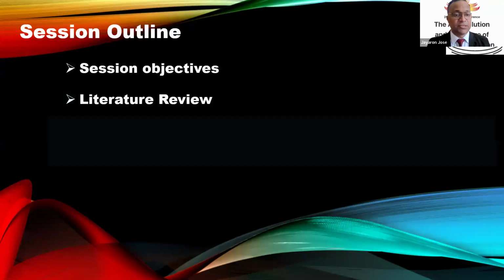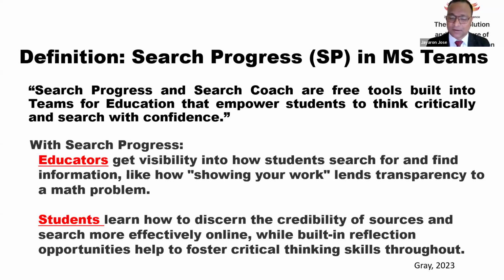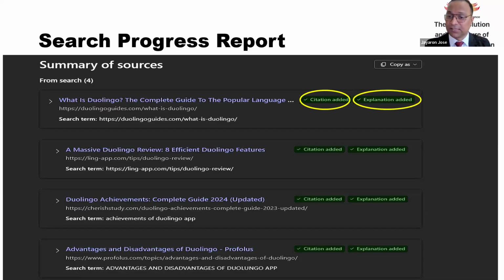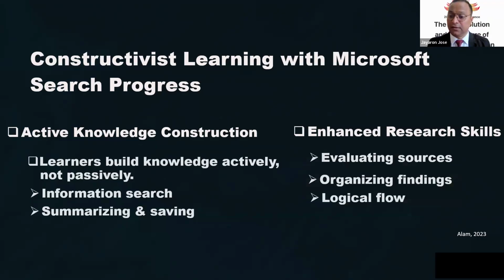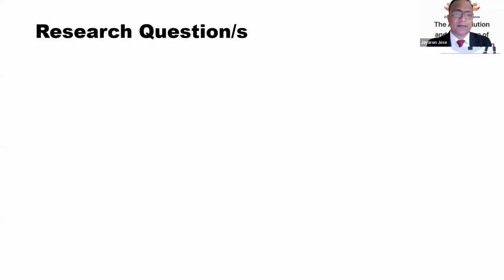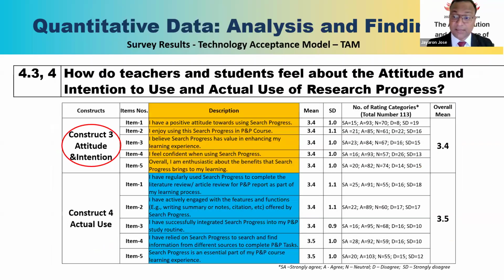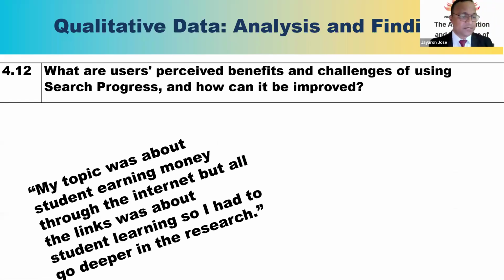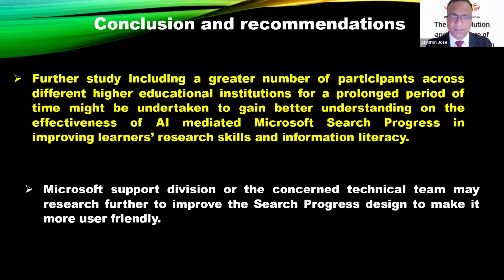AI-Powered Search Progress in MS Teams by Dr Jayaron Jose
Artificial Intelligence is fast advancing, and it keeps considerably impacting the field of education. While various AI driven applications are being used for promoting research and information literacy skills, Search Progress in Microsoft Teams stands out as an AI tool enabling educators to build information literacy into EFL/ESL students’ research.

Presenter Dr. Jayaron Jose, is an ESL lecturer at the University of Technology and Applied Sciences-Musannah, Oman, holds CELTA, DELTA, and PhD-TESL/TEFL.